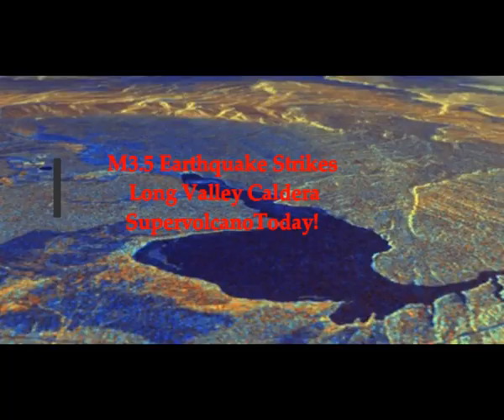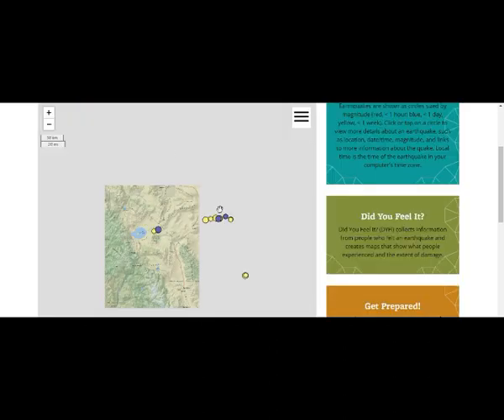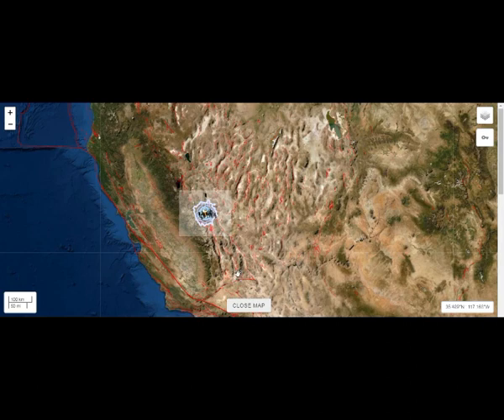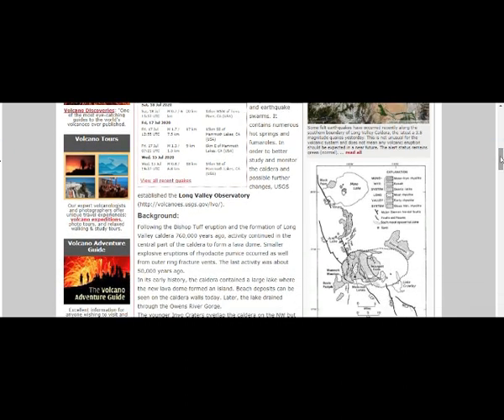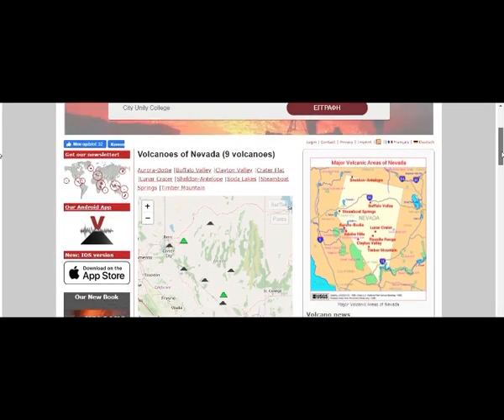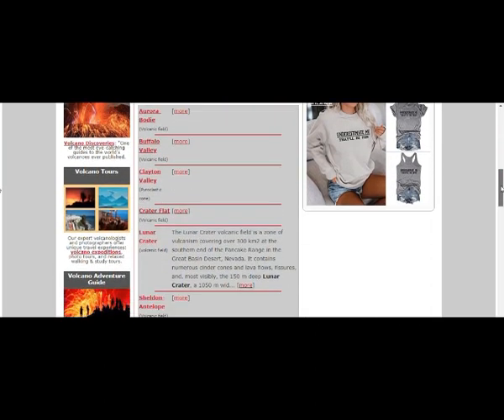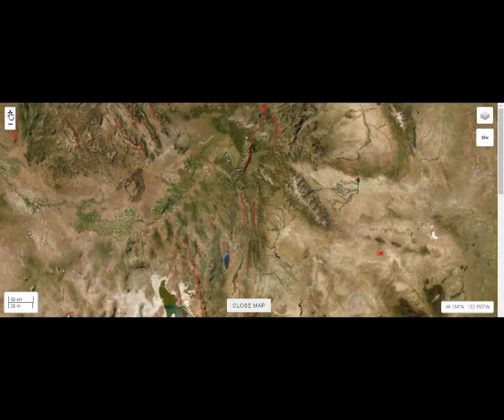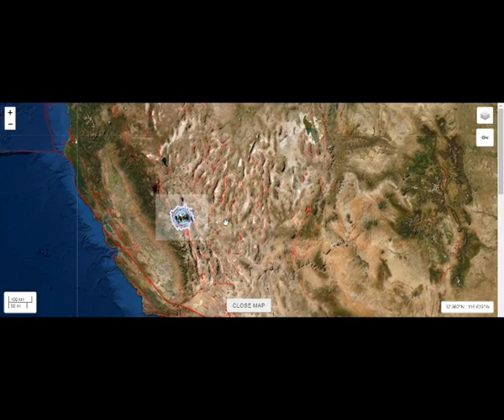California M3.5 Quake Strikes LONG VALLEY CALDERA SUPERVOLCANO Today! Activity Almost Daily!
Please Support:
California M3.5 Earthquake Strikes LONG VALLEY CALDERA SUPERVOLCANO Today! Activity Almost Daily!
5) Thumbnail image - volcano calderas getty.jpg